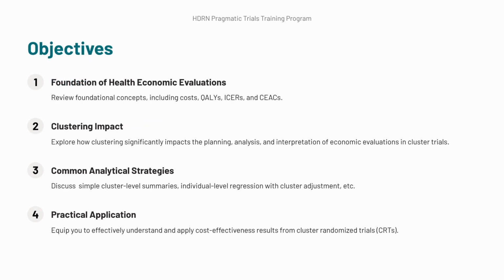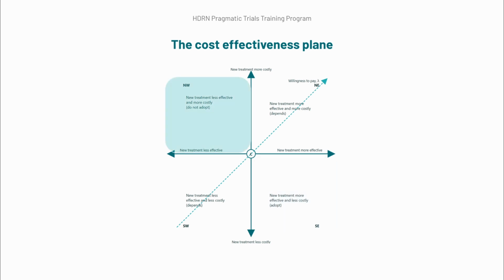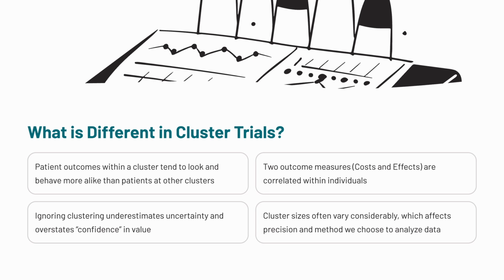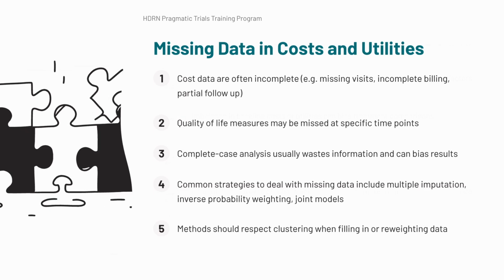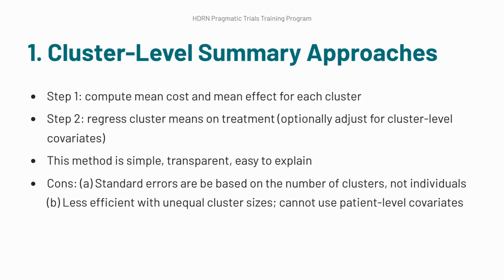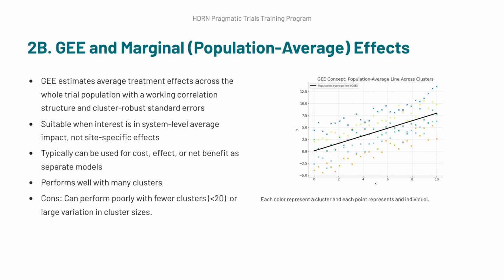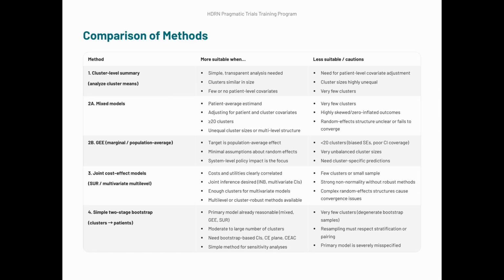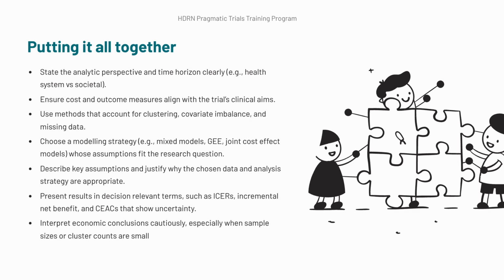Economic Analyses in Cluster Trials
This module introduces how to design and analyze economic evaluations alongside cluster-randomized trials. We focus on methods that respect clustering, baseline imbalances, missing data, skewed costs, and heterogeneous treatment effects. Learners will compare ICER-based approaches with net benefit and net benefit regression, and see how tools like cost-effectiveness acceptability curves, incremental net benefit, and willingness to pay thresholds translate statistical results into decision-ready information.